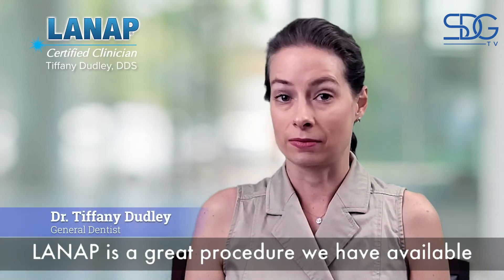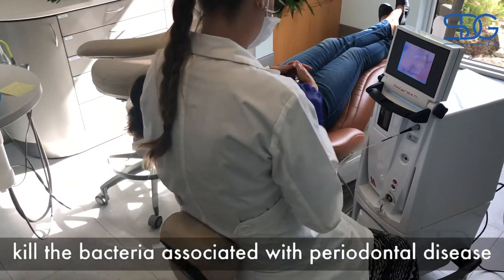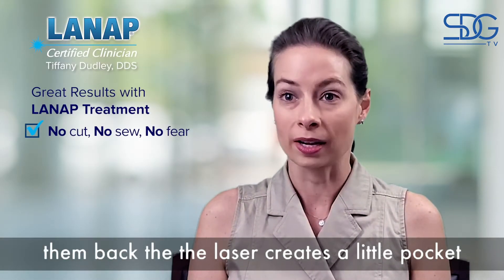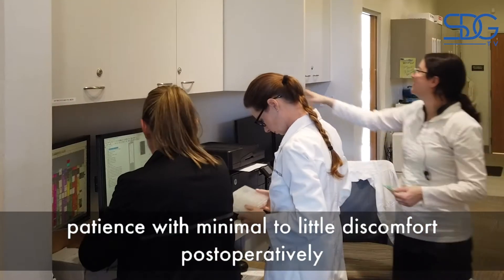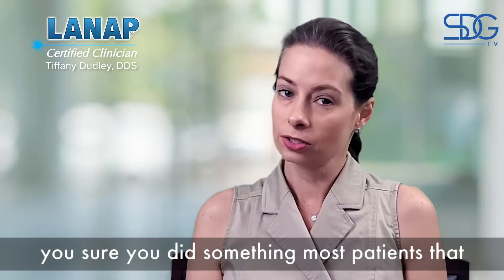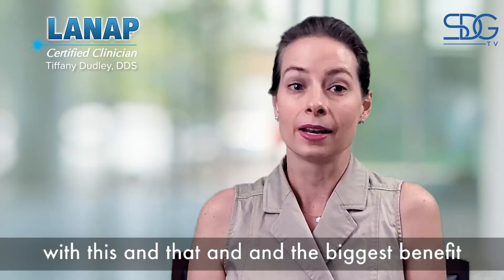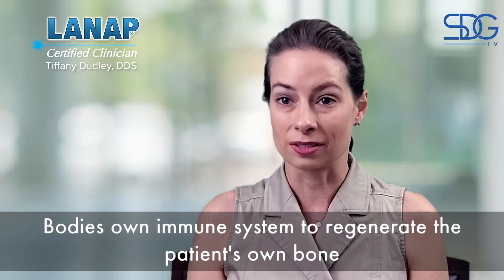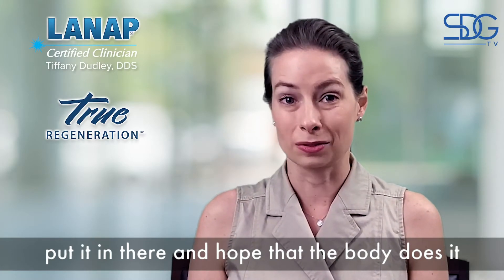What's the Best Way to Treat Periodontal Disease 2020?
LANAP is a great procedure that we have available at Spodak Dental Group to treat periodontal disease. But what exactly is LANAP?

LANAP is a laser-assisted new attachment procedure that helps patients who suffer from periodontal disease.

By using a laser, we are able to get down to the base of the tooth's pocket, penetrate past the base of that pocket, and actually kill the bacteria associated with periodontal disease.

The best and most beneficial part about this treatment is that we are no longer using scalpels and things to cut the gums and push them back. The laser creates a little pocket that gives us access to the bacteria. We are able to clean the bacteria off the root of the tooth, and close it back up with the laser.

Our patients experience minimal to little discomfort postoperatively. In fact, most of the time patients ask us if we even did anything during the treatment because they didn't have any pain and didn't need to take any pain medication!

Most patients who suffer from periodontal disease have gone through the rigmarole, and have had scaling and root planing, as well as discomfort. With the use of the laser, patients are able to avoid all of that.

This is the only procedure that uses the body's own immune system to regenerate the patient's own bone. You can do a surgery where you open up the gums, use a cadaver material, and hope that the body does what it's supposed to do. But, LANAP is unique in this way: we are leveling the playing field. We are getting rid of all the harmful bacteria and letting your body heal itself, allowing the body to be able to regenerate its own bone AND the attachment that was lost from the disease.

If you'd like more information about the revolutionary LANAP procedure, we'd love to hear from you!